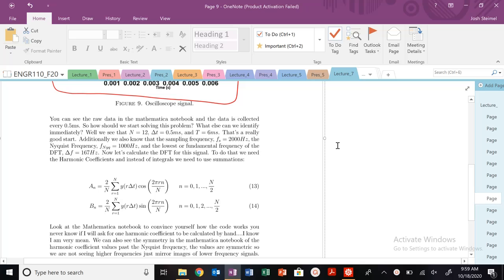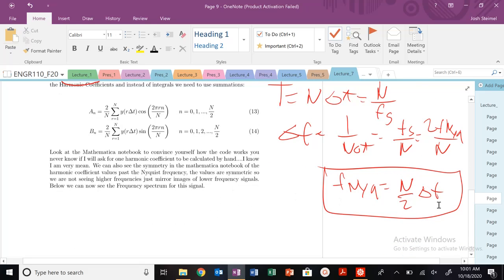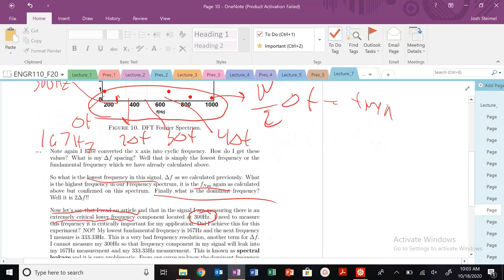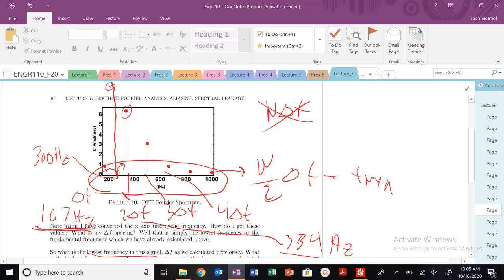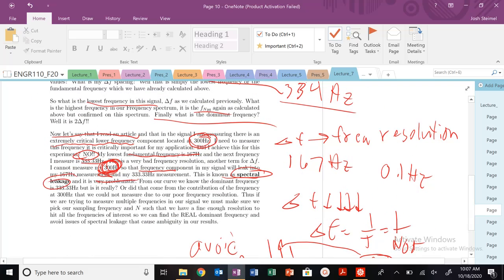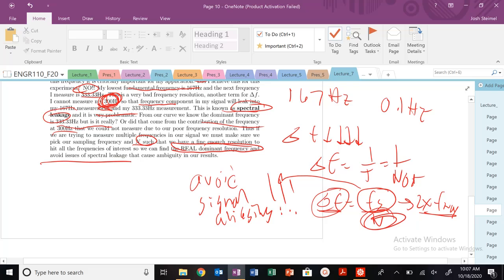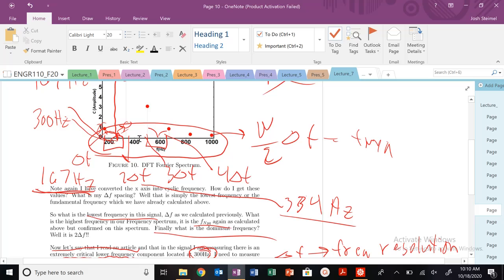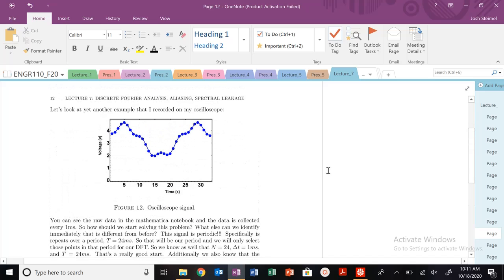Lecture 7: Spectral Leakage in DFT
Spectral leakage concept illustrated in DFT example